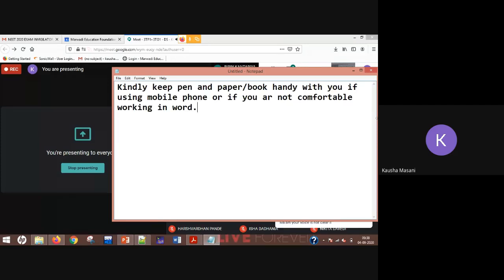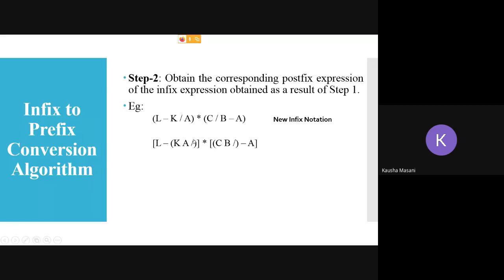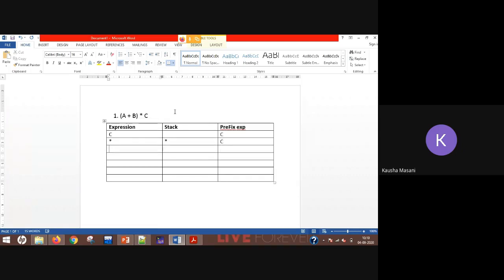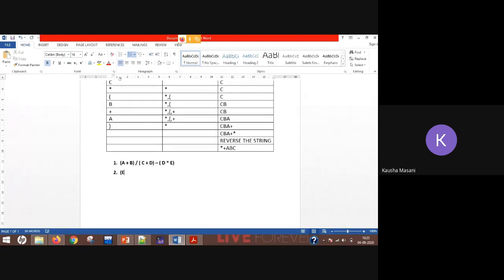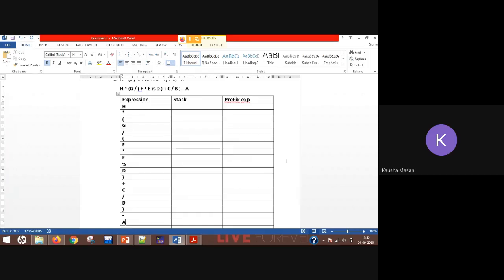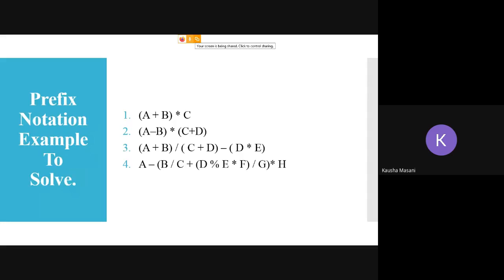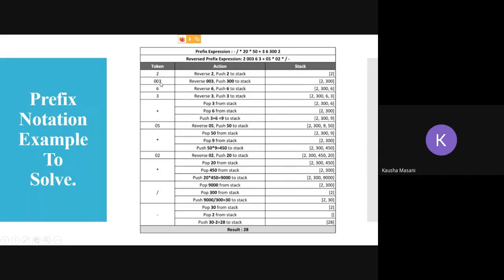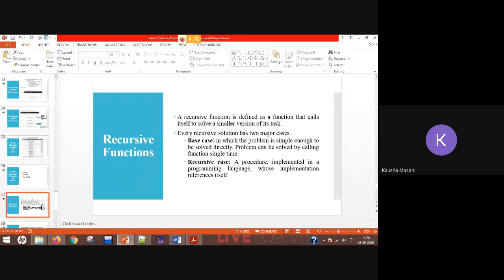3TP1+3TO1 DS KIM Unit2_PolishNotations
Infix to Prefix conversion using stack, Evaluate the prefix conversion discussed with 4 examples each.